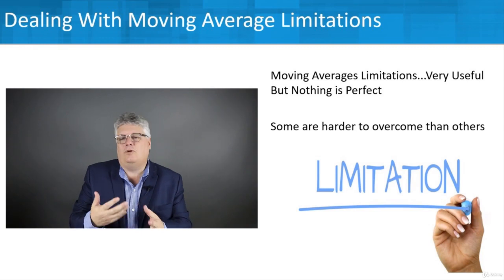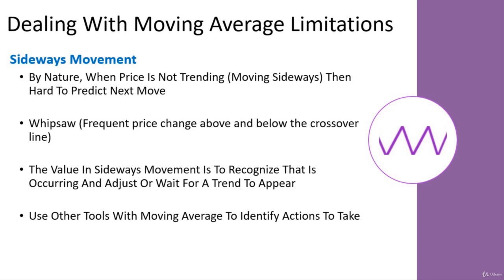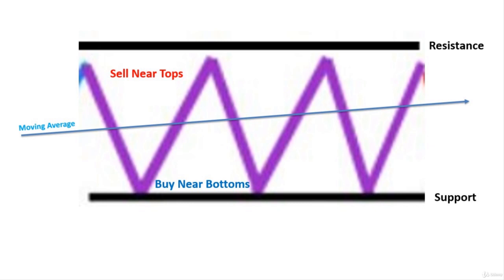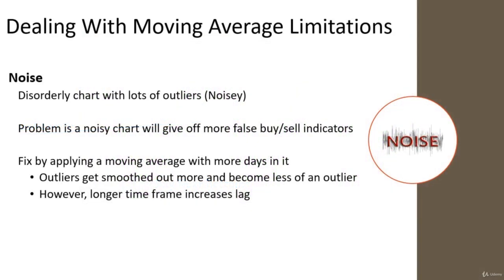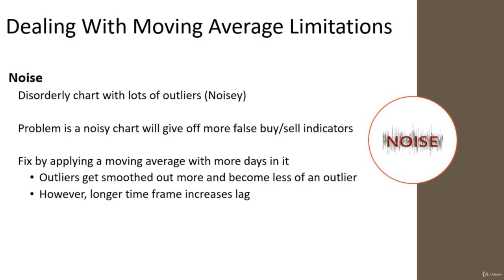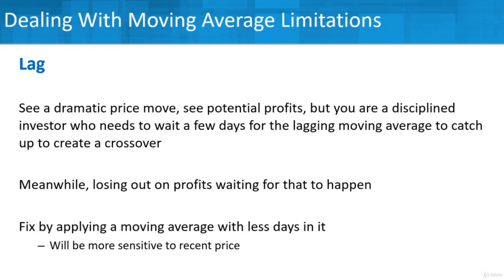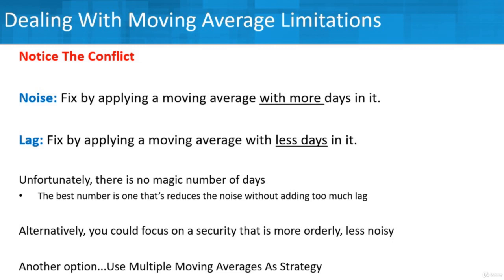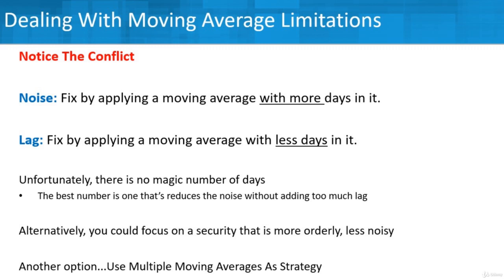8.8 Dealing With Moving Average Limitations​